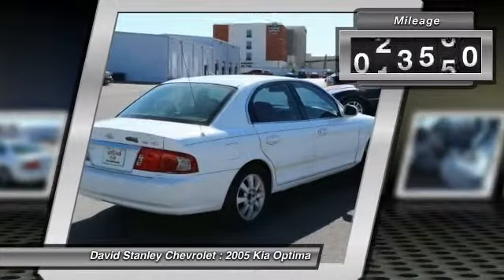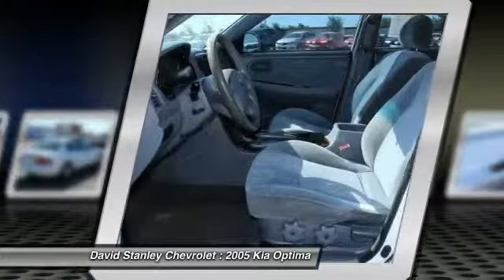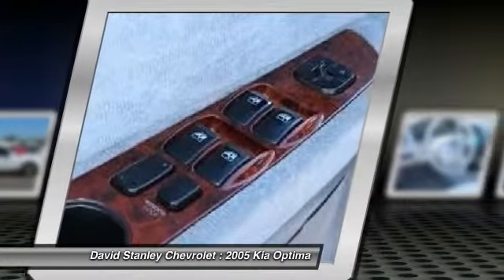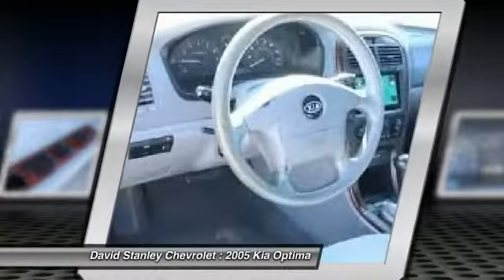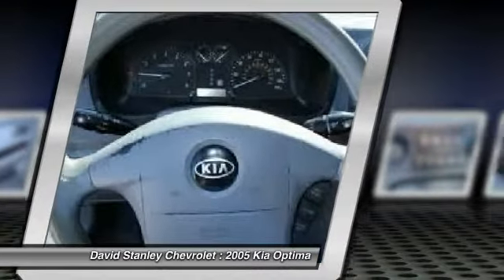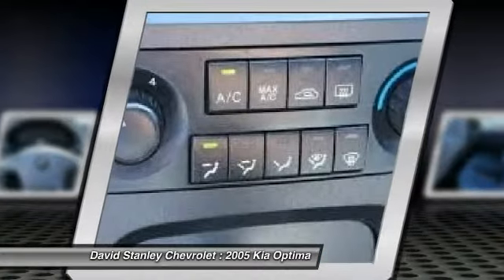2005 Kia Optima Oklahoma City OK P24431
2005 Kia Optima

David Stanley Chevrolet
614 SW 74th Street

If you're looking for comfort and reliability that won't cost you tens of thousands then come check out this car today.